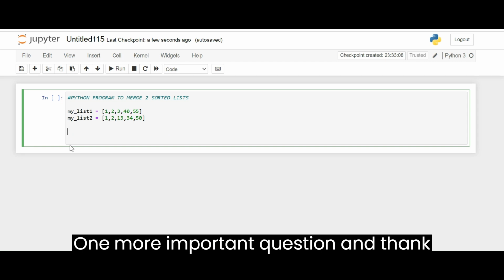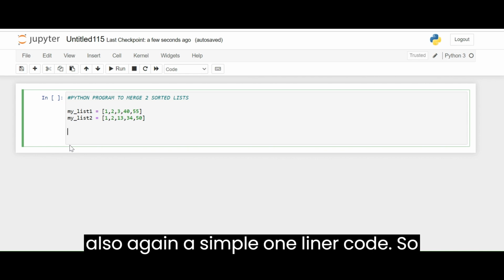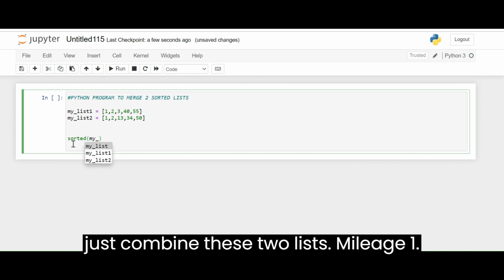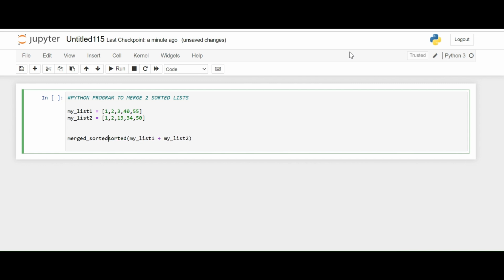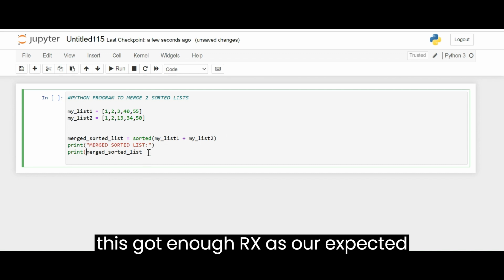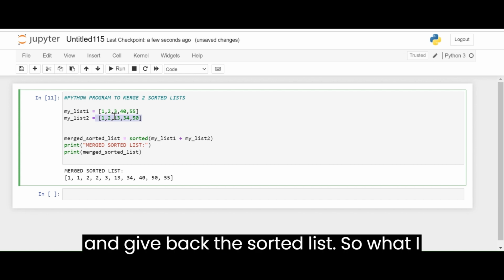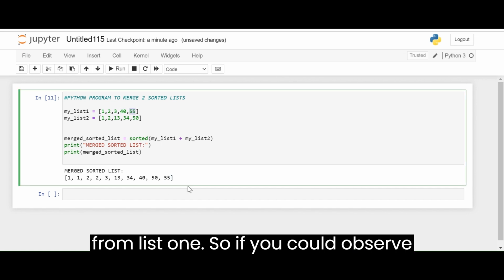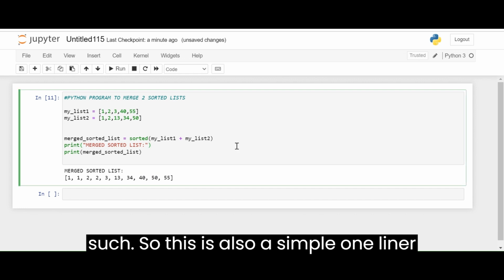MERGE 2 SORTED LISTS#python#faangcodinginterviewpreparation